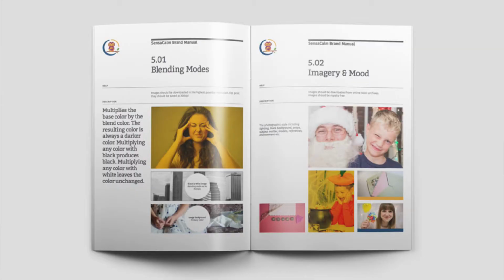How To Create A Killer Brand Manual Or Brand Style Guide - The Brand Builder Show #30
One of the most important brand assets for any company is their brand manual or brand style guide document. Being consistent in brand messaging is crucial to the growth and success of a brand. And a brand manual or brand guide does the job of ensuring this consistency.

Your comments are very important to me, so please take a second and say ‘Hey’ ;).

Mash Bonigala is a specialist in Positioning Strategy, Brand Identity & Inbound Marketing, helping entrepreneurs and start ups build robust brands and increase revenues. In this channel he shares videos on strategy, design and marketing including tips, advice, rants and more.

GET BRAND STRATEGY ADVICE

If you would like Mash to discuss your brand strategy and give you actionable insights on how you can brand to the next level, book an hour with him

BONUSES:

Download The FREE 70+ Page EBook (Worth $79) That Will Enable You To Manage A Successful Brand!

Download THE eBook that will enable you to launch a successful clothing brand!